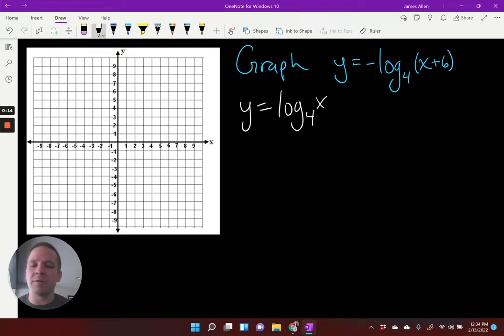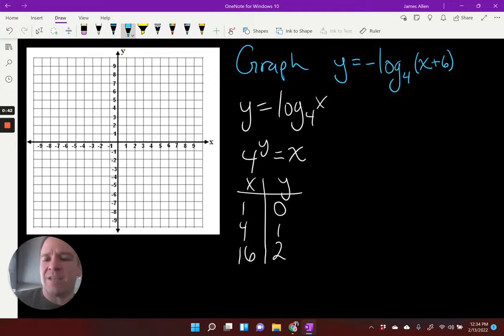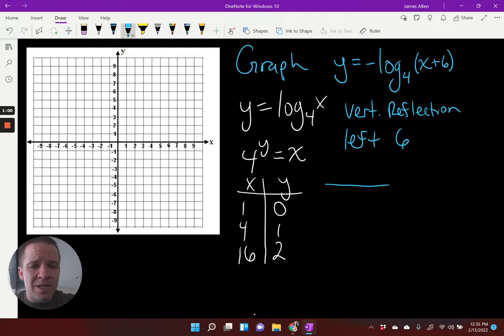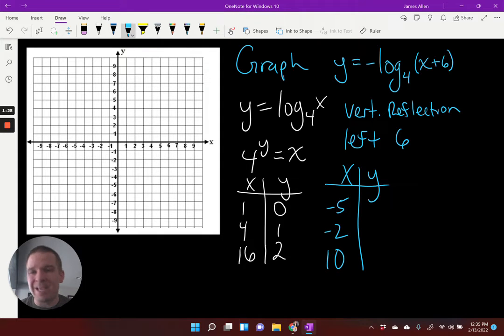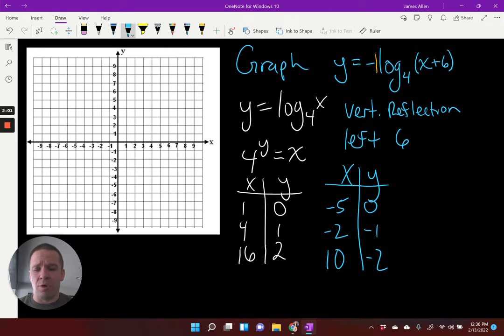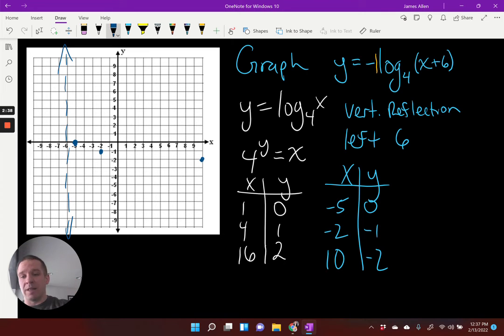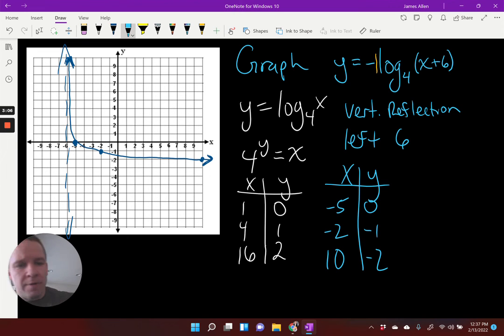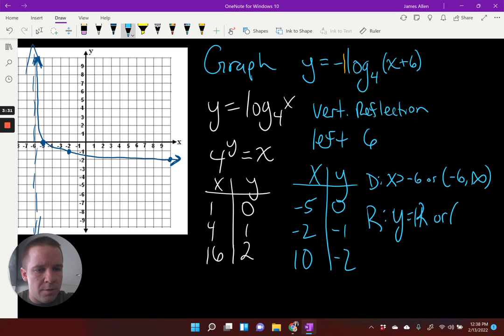Graphing Logarithmic Functions 3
Graphing log functions with horizontal/vertical shifts and vertical reflection